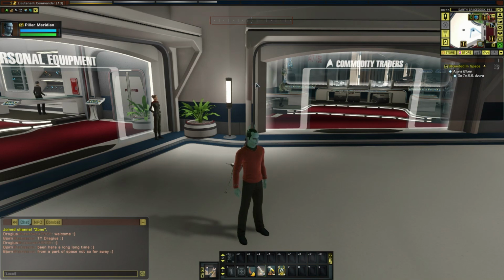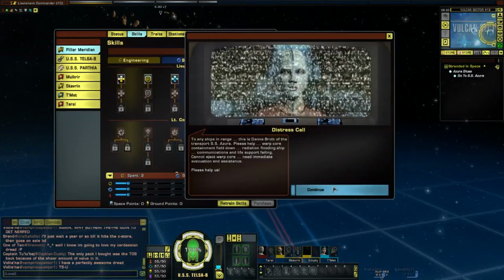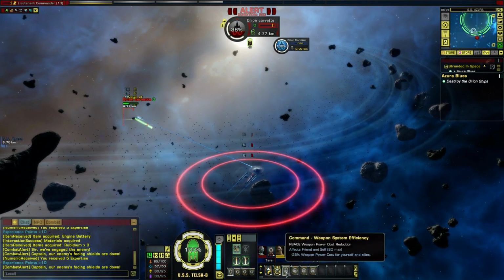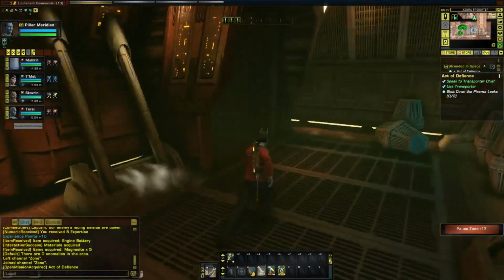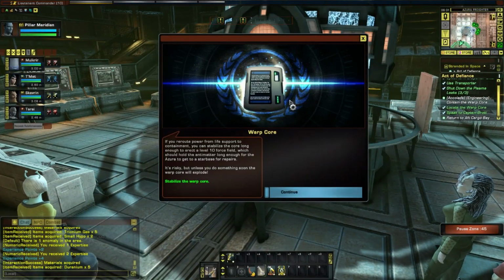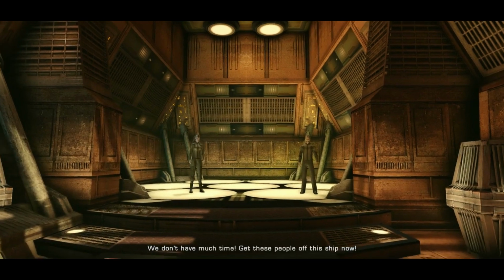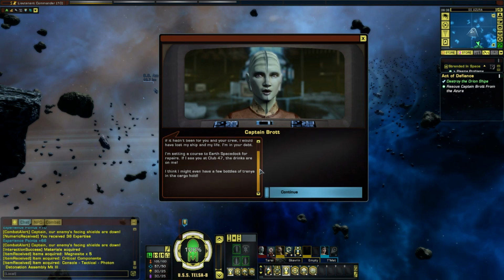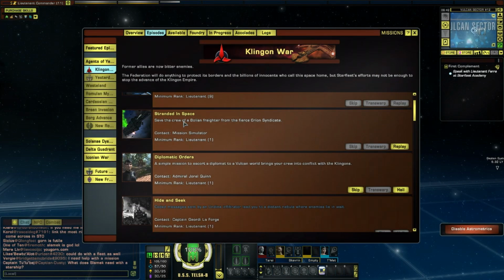Star Trek Online - Free to play - 23rd Century - Episode 8 - Stranded in Space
Star Trek Online (STO) is a Free-to-Play (F2P) MMORPG developed by Cryptic Studios and is set in the 25th century, 30 years after the TV shows and movies we all know and love. I am doing a full playthrough of Star Trek Online as a 23rd Century Starfleet Engineer on a 100% free to play account.

Definitely not a speedrun
Definitely not a guide

Taking my time and enjoying the story, trying to get back to grips with all of the new mechanics.